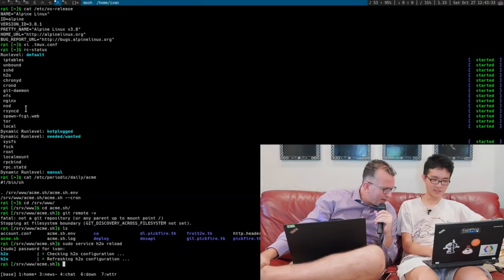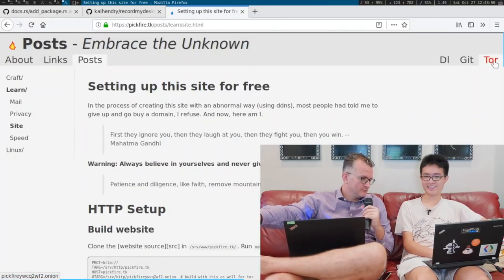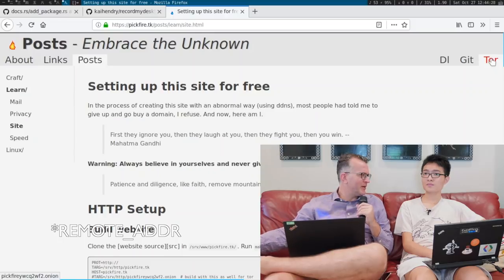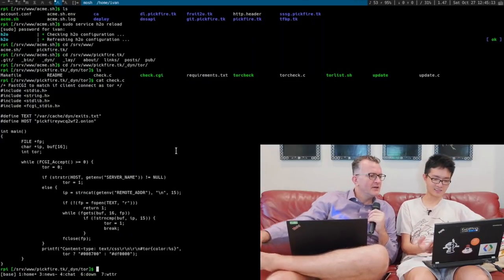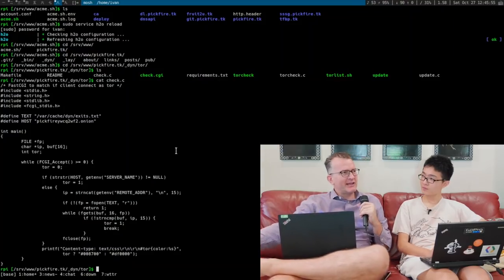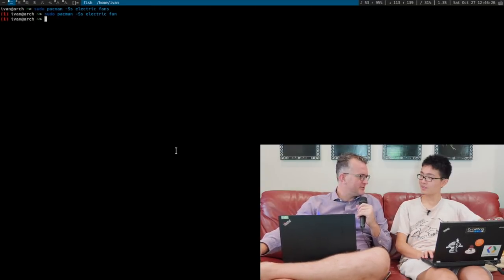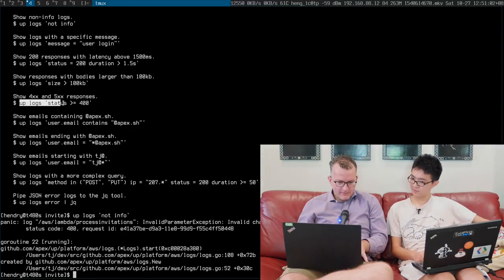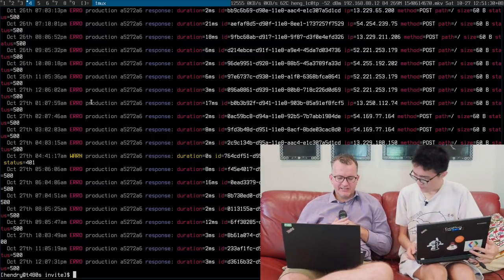How we suckless with Pickfire in Malaysia, Pt 3 (need review)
Wonder if anyone will notice the 4K to 1080p drop and the amazing colour grading job I did.

Someone with some C skills should review for Ivan's benefit.